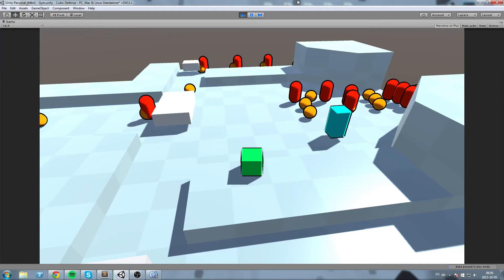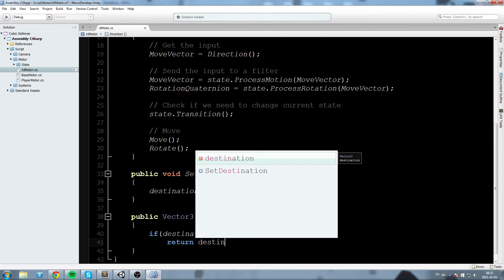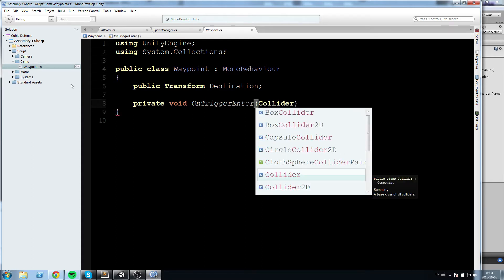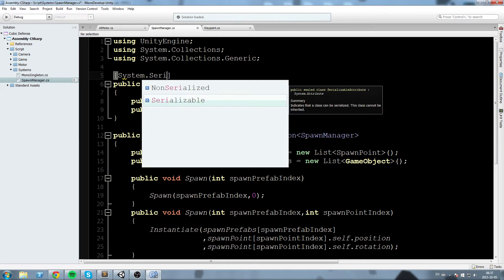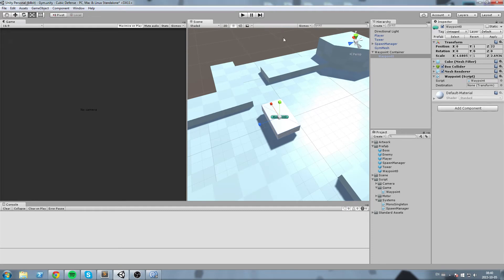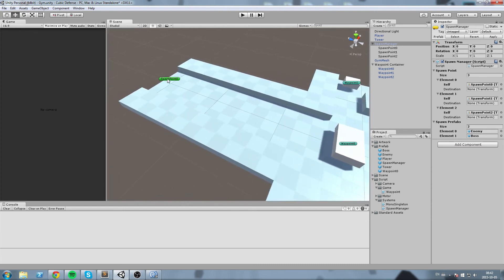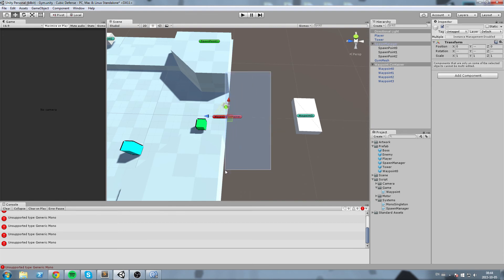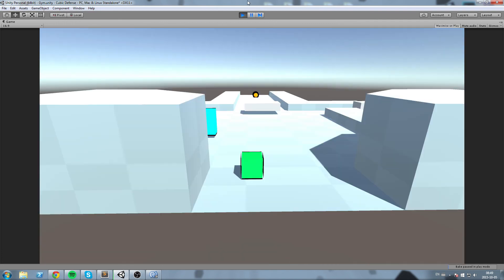Unity 5 Tower Defense • 14 • Set Destination [Tutorial][C#]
In this episode, we set a destination for our enemies to walk towards to, this way we can redirect them in our level using waypoints.

More content!